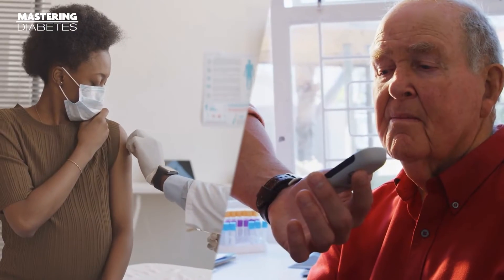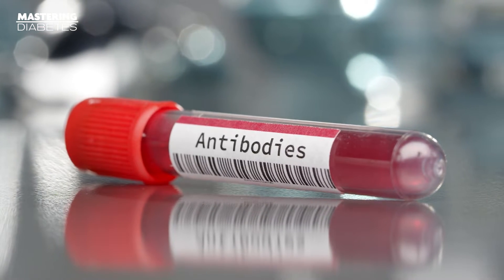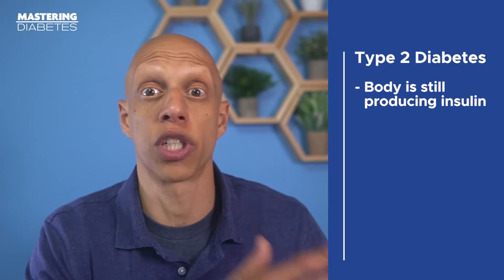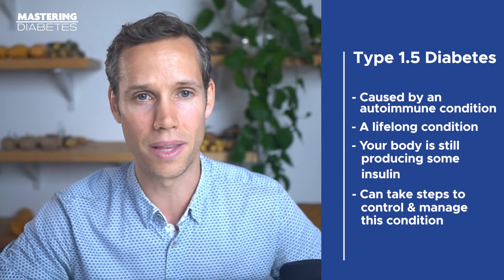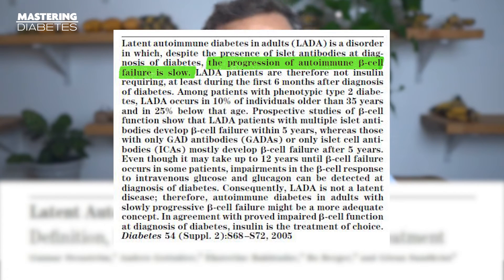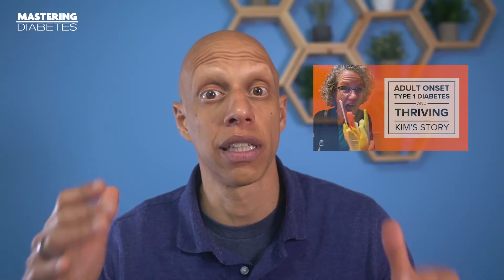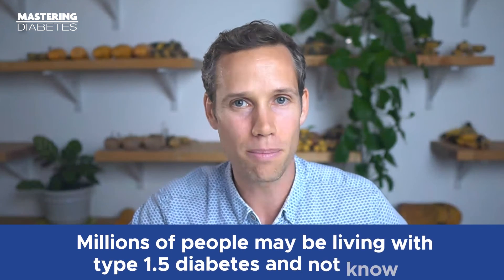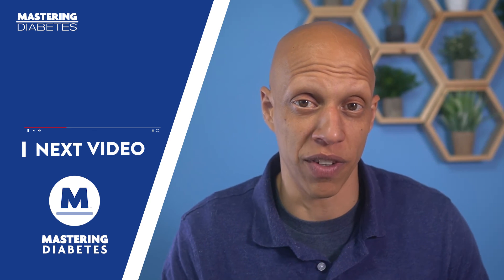Type 1.5 Diabetes: What It Is and How to Manage It | Mastering Diabetes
Having the characteristics of both type 1 and type 2 diabetes, type 1.5 diabetes often falls prey to misdiagnosis. Especially because it happens later in life. And so the name latent autoimmune diabetes in adults (LADA).

It's about time that this often overlooked form of diabetes gets its own discussion for people with LADA may also be at risk of complications like kidney damage, nerve damage causing pain, tingling, and loss of sensation in the hands and feet, disorders of the eye and vision, and even diabetic ketoacidosis (DKA).

Here's what to find out in this video:

00:00 - What is type 1.5 diabetes and what causes it?
02:14 - How type 1.5 diabetes differs from other types of diabetes
06:06 - How to know if you have type 1.5 diabetes, rather than another form of diabetes
08:46 - The proven, evidence-based guidelines for how to manage type 1.5 diabetes